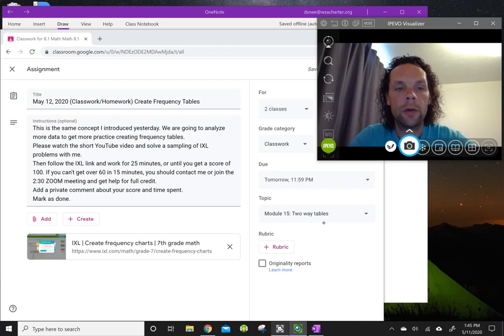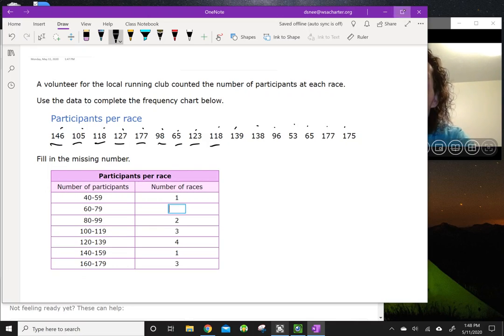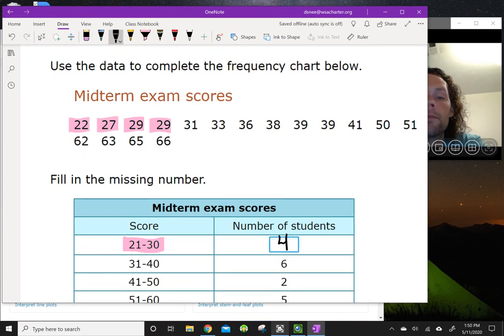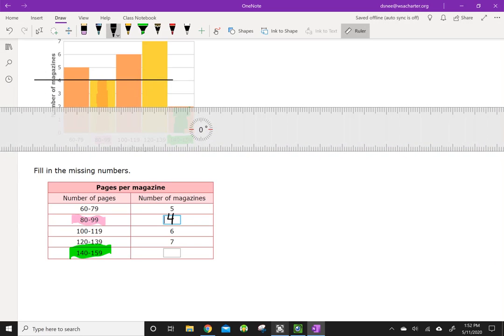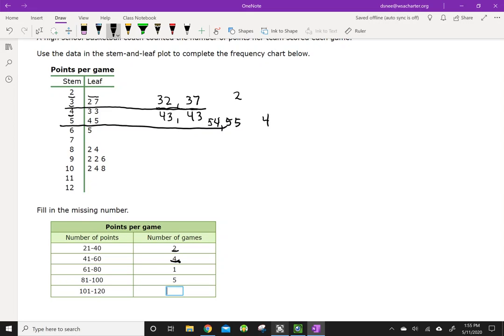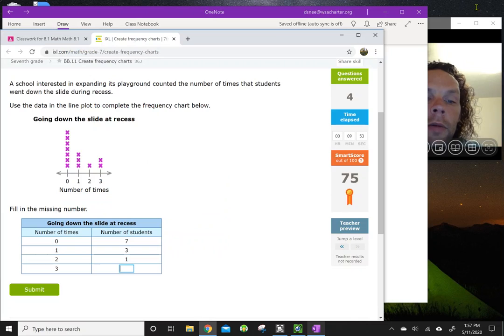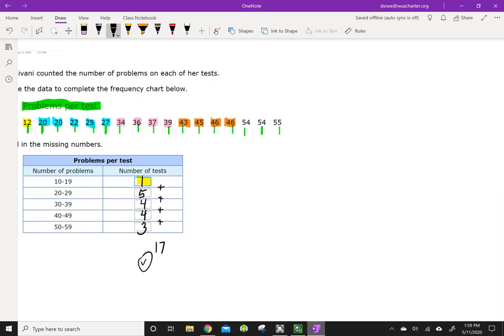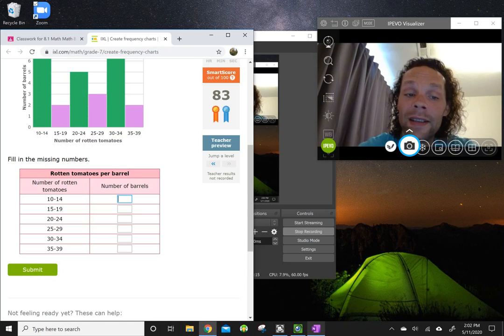May 12, 2020 Create Frequency Tables (2)